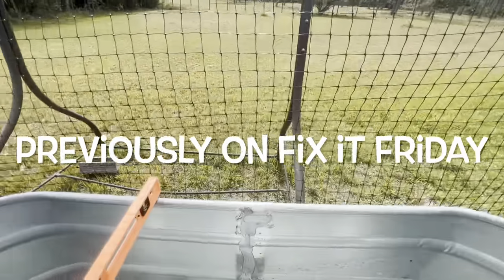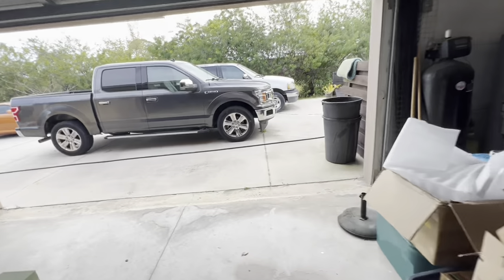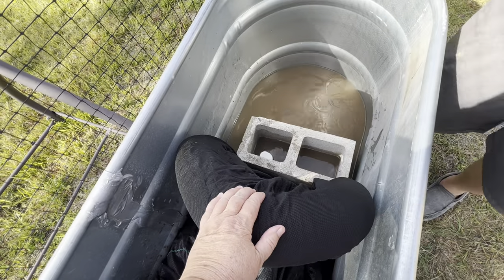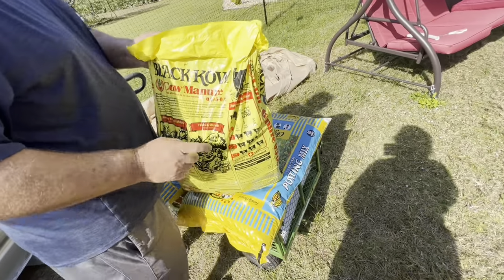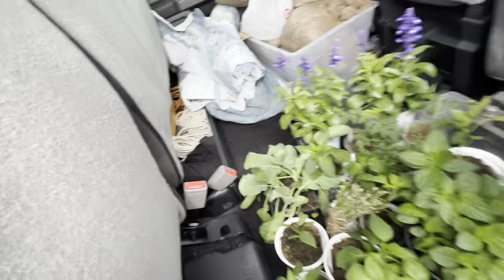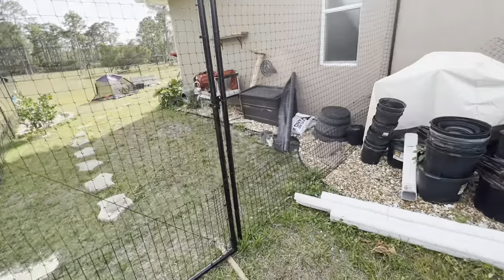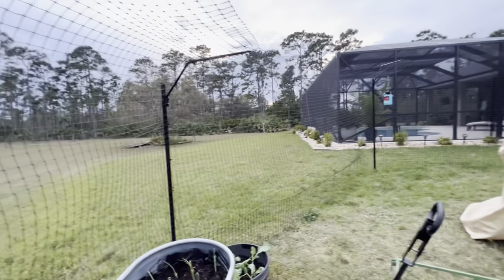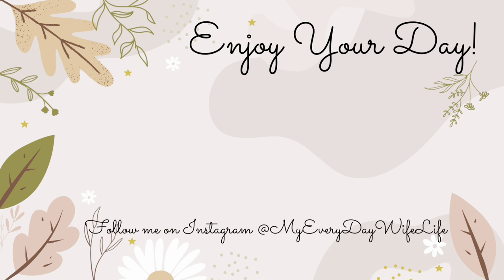SELF WATERING GARDEN SYSTEM | STOCK TANK GARDENING PART 2 | FIX IT FRIDAY 🪴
Hey Guys! In this week's Fix It Friday Video Hubby & I are buying a stock tank and making a self watering system in our garden. This is Part 2.

💜Mentioned in this video: Used to make Stock Tank Self Watering System ⬇️⬇️⬇️
Tractor Supply Stock Tank
FLEX Drain by Amerimax 4-in x 25-ft Corrugated Drain Pipe